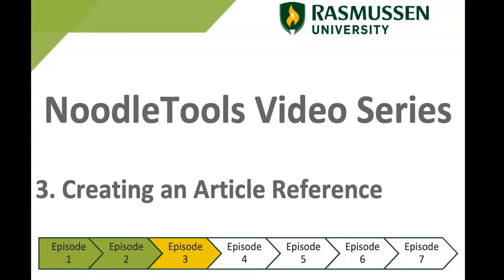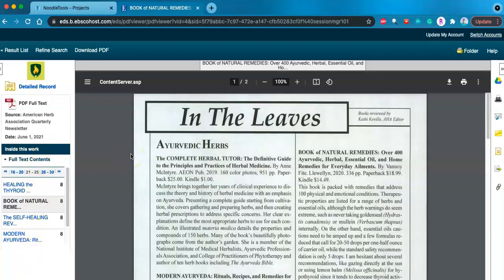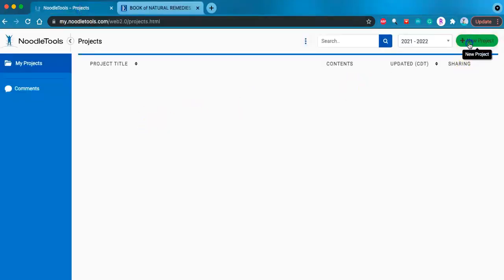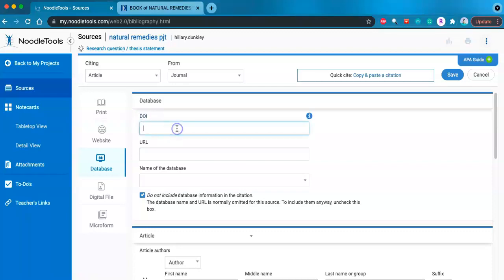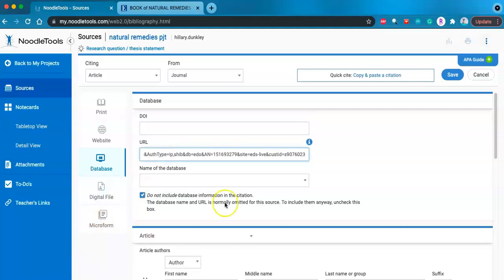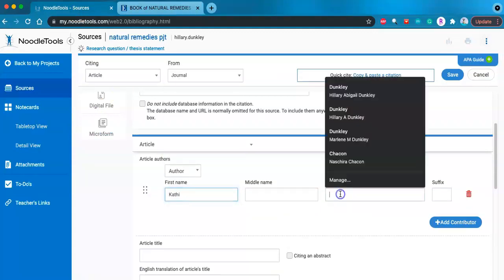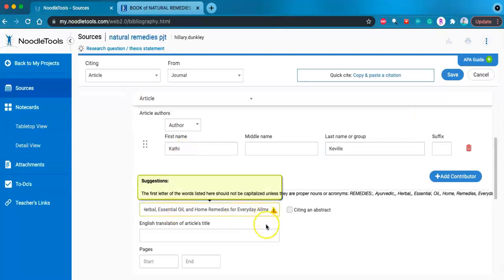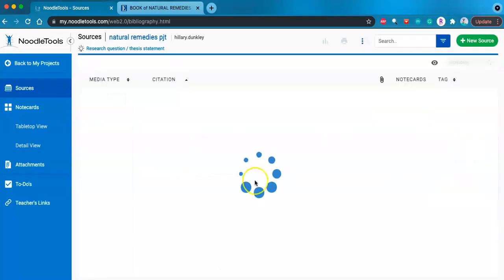NoodleTools Episode 3: Citing an Article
The 3rd video in the Rasmussen University Library and Learning Services NoodleTools series. Learn how to create an APA reference for an article found in the library databases.
Updated 12/22/2021